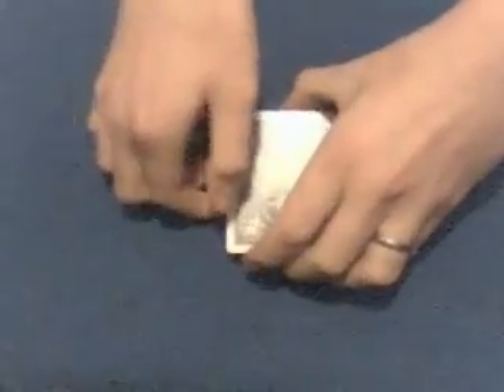Mismag Spoof (Contest #14 entry)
My entry to Contest #14 for Mismag822